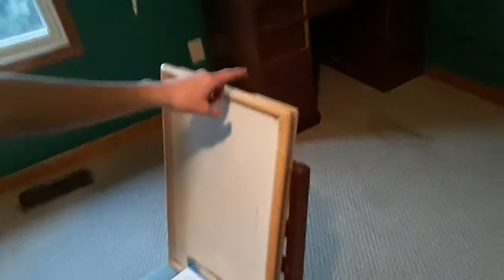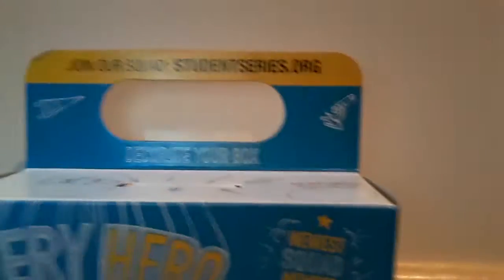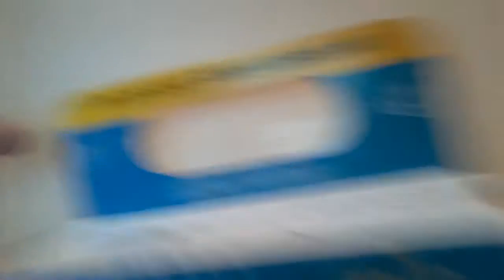How I Make My Gaming Videos